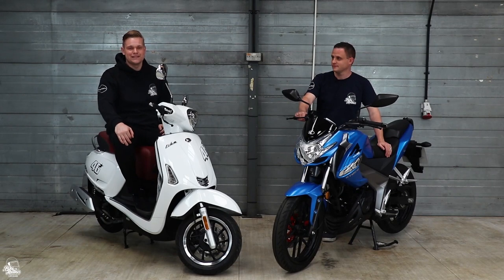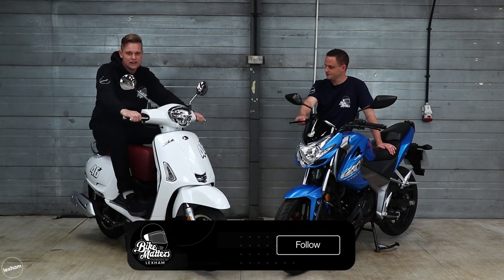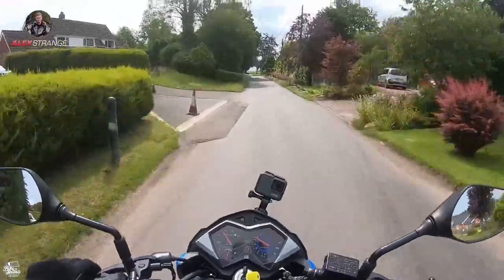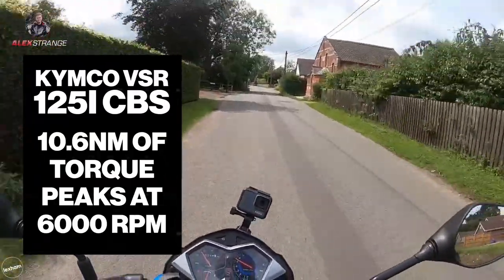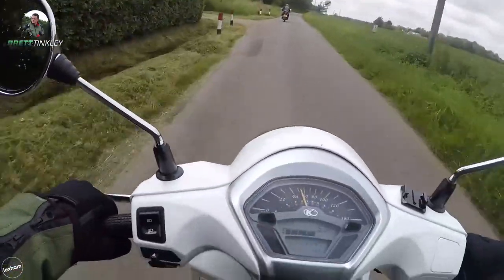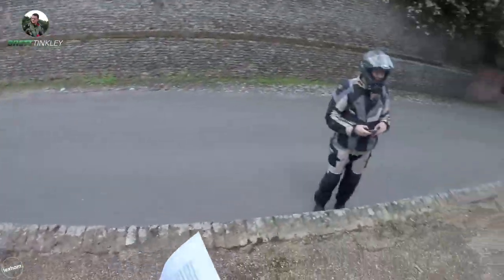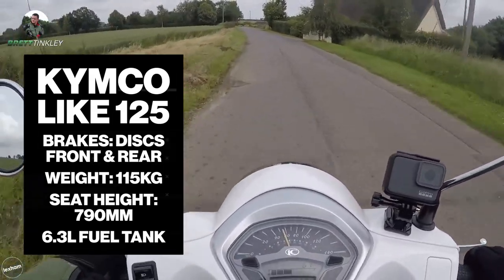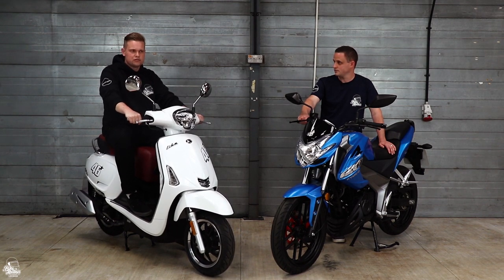Kymco VSR 125 & Like 125 Review - First Impressions Road Test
We're back! Here's our latest review - Brett & Alex get their hands on the Kymco VSR 125 & Like 125, and give their opinions on these two beauties from scooter & motorcycle manufacturer Kymco!

Below are the 'chapters' if you are more interested in one over the other:

Chapters
0:00 Intro & Studio Chat
3:15 VSR 125 Road Ride
4:44 Like 125 Road Ride
6:05 VSR 125 Second Ride Section
8:12 Like 125 Second Ride Section
10:20 VSR 3rd Time
12:40 Like 3rd Time
14:50 Final Thoughts